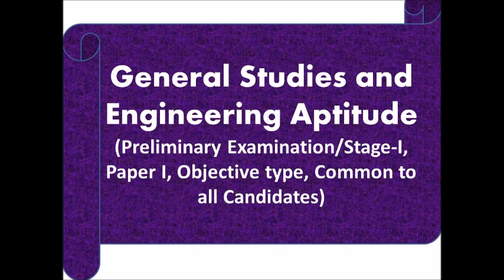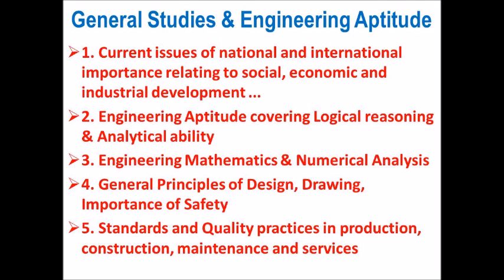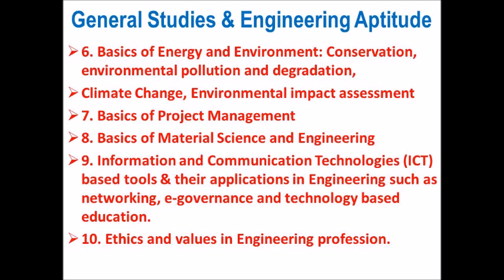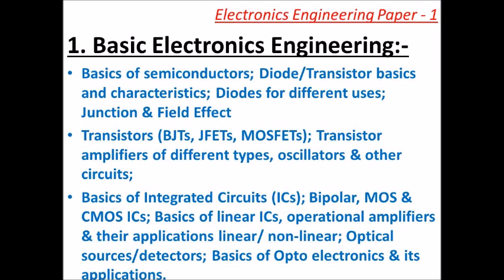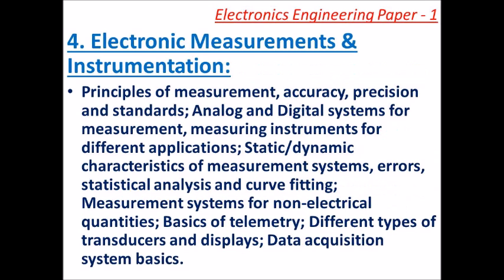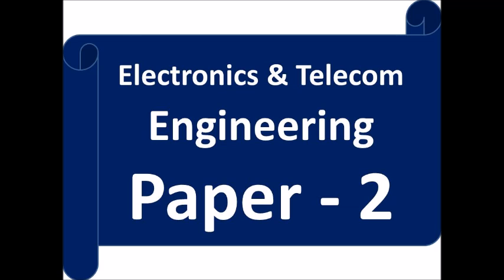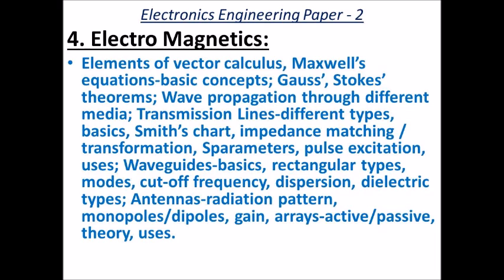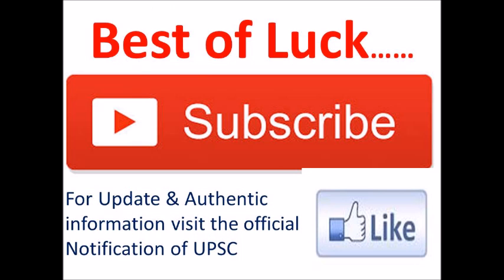ies exam syllabus for electronics and communication engineering, ies exam pattern electronics topics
best diploma plastic engineering 10 वीं कक्षा के बाद कौन सा कोर्स अच्छा